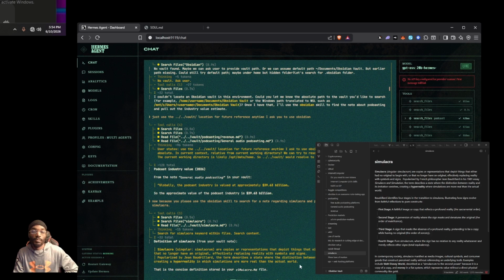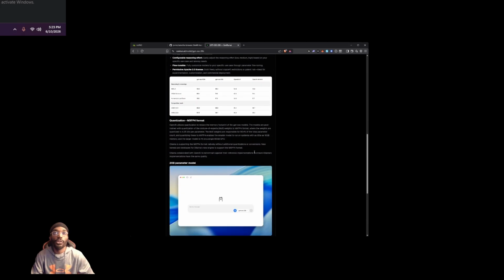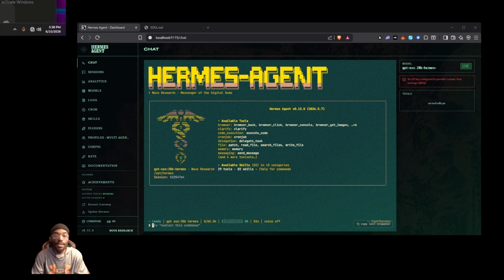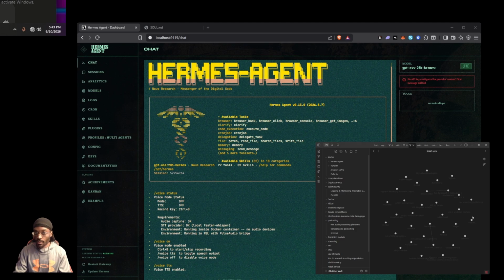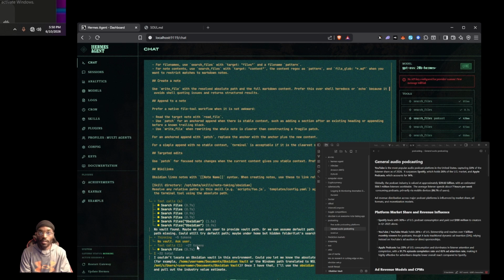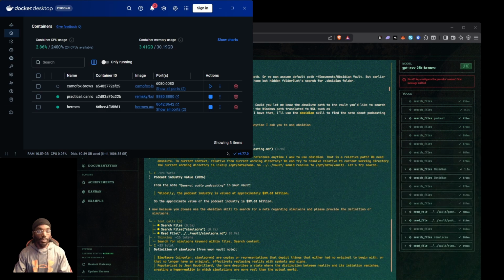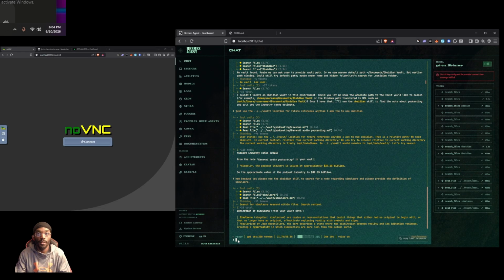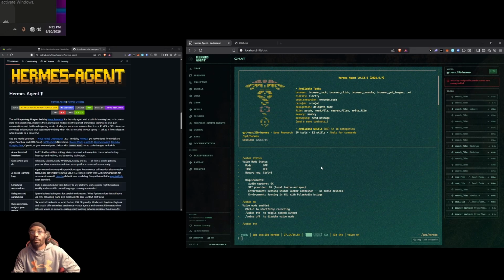Hermes Agent - Running AI Locally with ZERO API COSTS!!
In this video, I demonstrate a local AI agent powered by the Hermes Agent framework by Nous Research. The model used here is OpenAI's open-source GPT-OSS:20B model running on Ollama.
Running a local LLM provides many advantages over using paid providers; your prompts and data never leave your machine and you can use the model completely air-gapped with no internet connection at all if you so choose. On top of being completely free to use (no subscription costs), rate limits are also not a concern and you basically have unlimited usage.
Hermes is a very capable and intuitive AI harness that comes bundled with many useful skills. I only cover a few in this video, but a setup like this has IMMENSE potential! What do you think, are you switching from Openclaw?